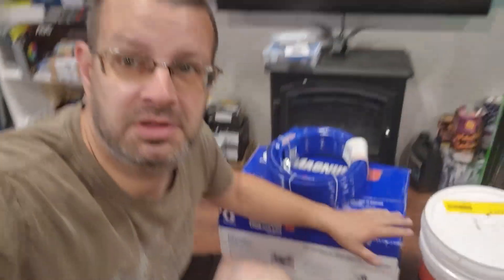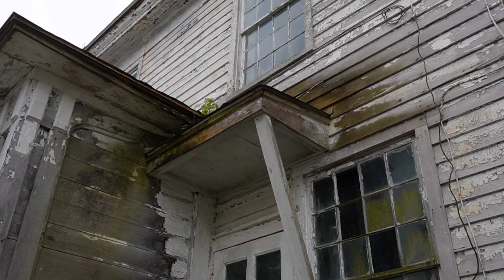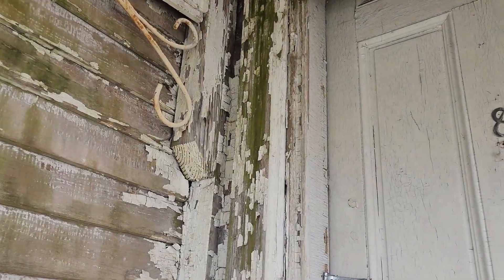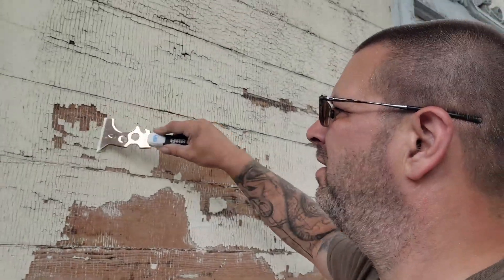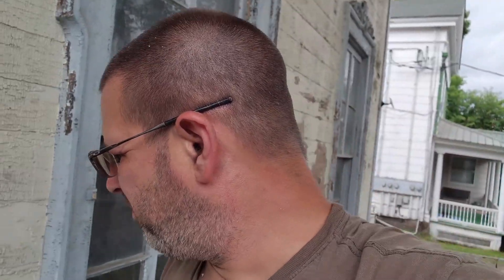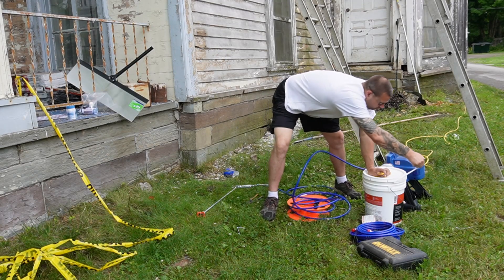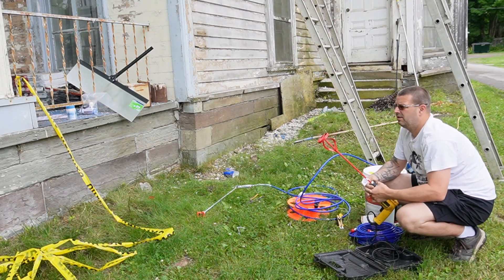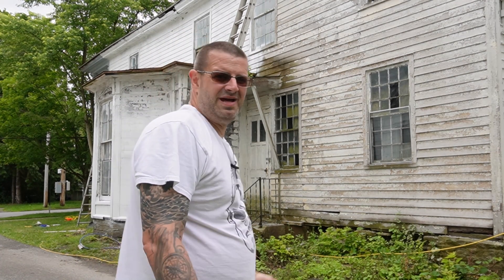Putting a quick coat of paint on my old house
Certainly not the 'right' way to do a paint job, but I felt that it was time to put on a coat that was at least better than nothing. We needed to seal up the bare wood and awful spots, even if it will need to someday be done properly. A huge improvement even without enough coats on yet.